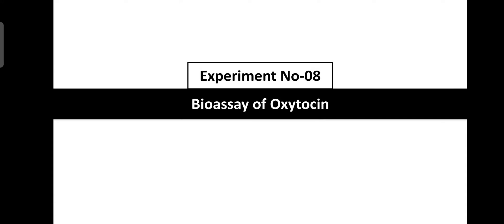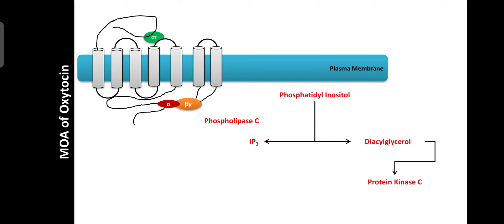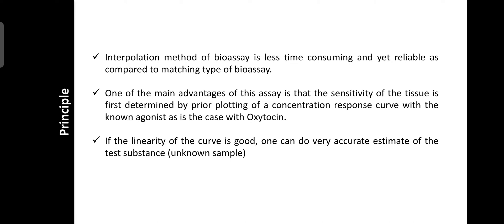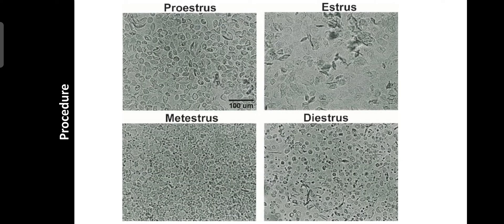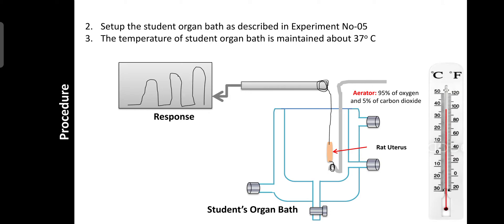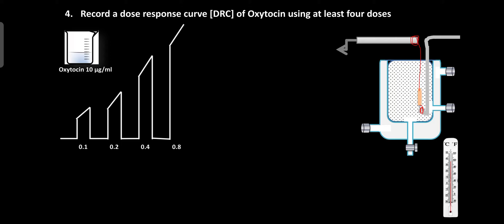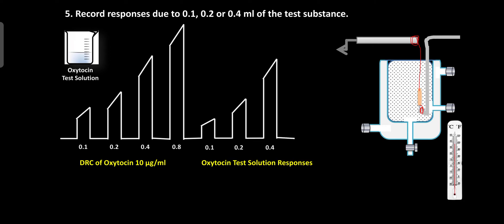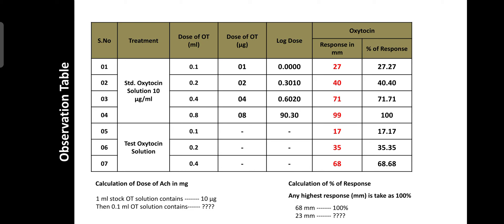10_Bioassay of oxytocin using rat uterine horn by interpolation method_Expt No-08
This video tutorial is prepared for pharmacy and paramedical students and it contains a demonstration of Bioassay of oxytocin using rat uterine horn by the interpolation bioassay